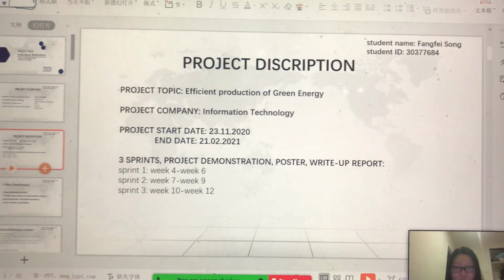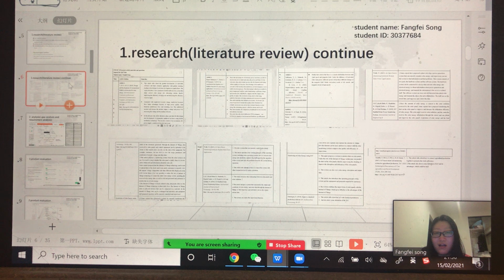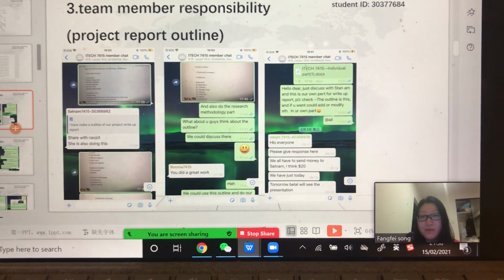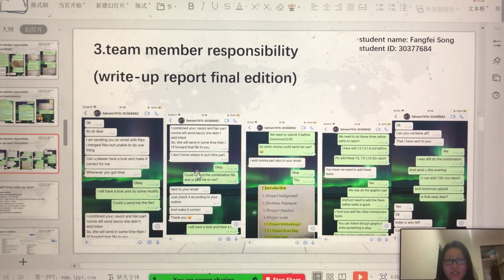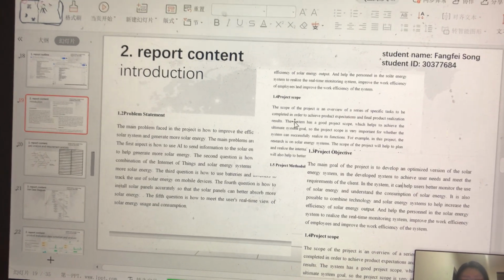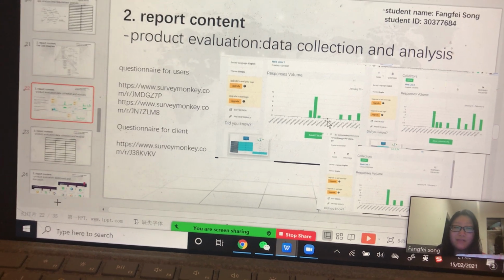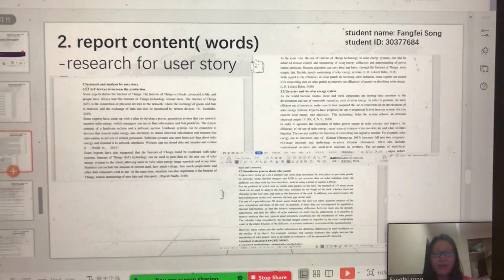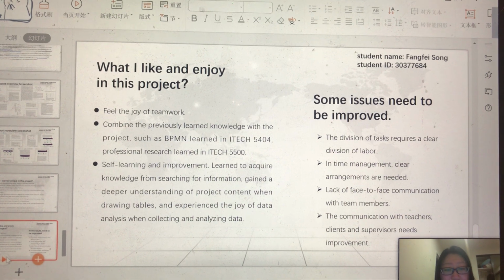ITECH 7415 individual reflection—30377684